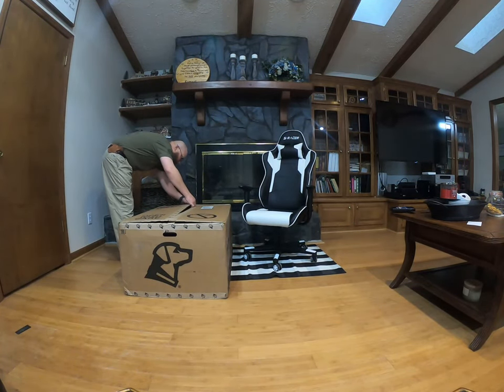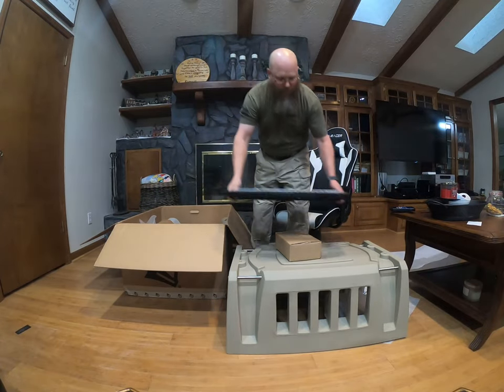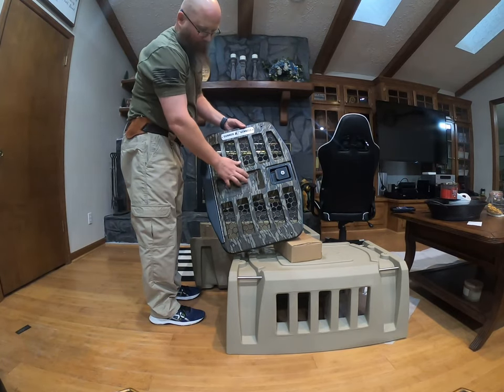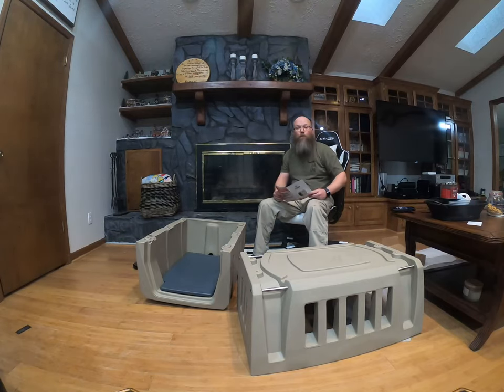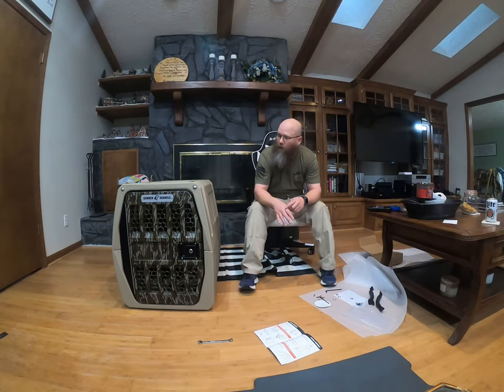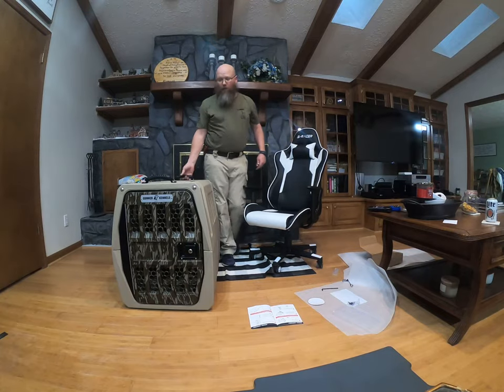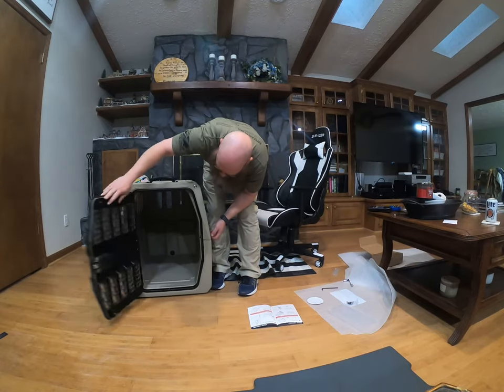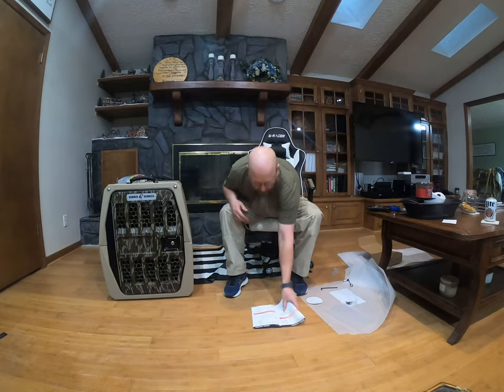Gunner Kennel (G1 Intermediate Size) Review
This is my review of Gunner Kennel's G1 Intermediate Dog Kennel

I like it and I give it 2 thumbs up.